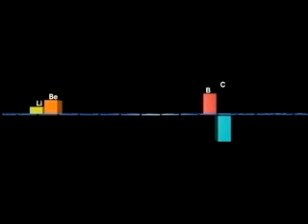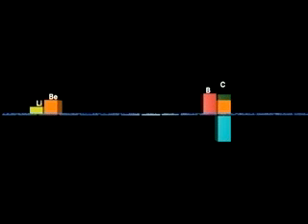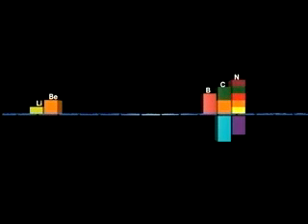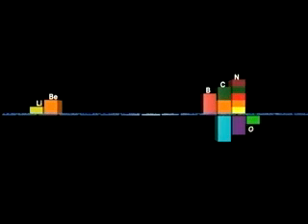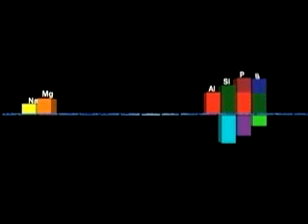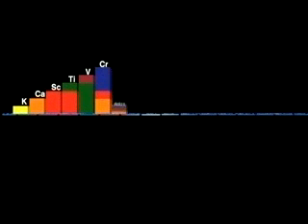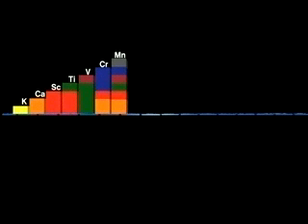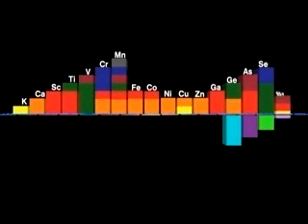מצבי חמצון, יסודות, טבלה מחזורית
Oxidation state of an Element, in the Periodic table